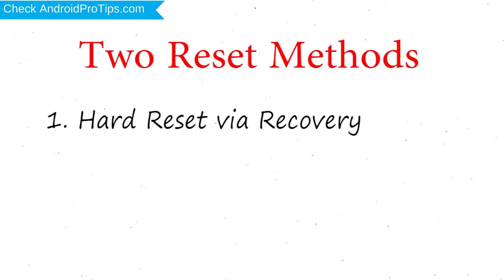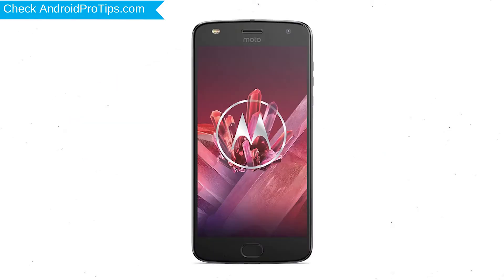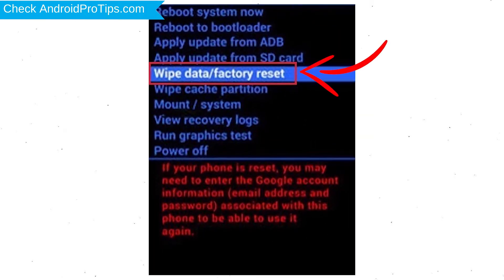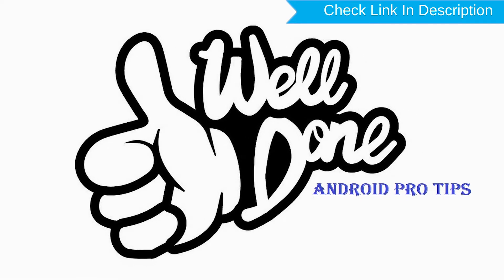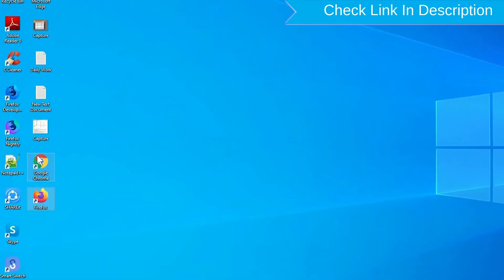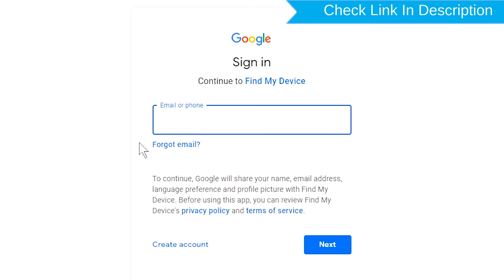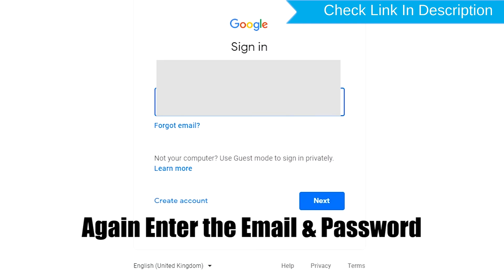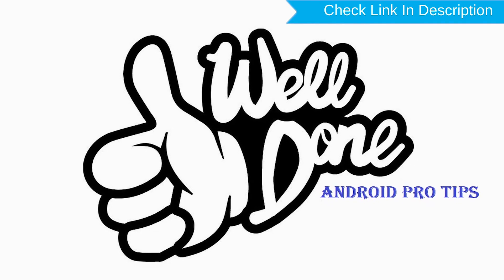How to Reset & Unlock Moto Z2 Play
You can easily Hard Reset Moto Z2 Play android mobile here. You can also unlock Moto Z2 Play phone when you forgot the password.

In this video, you can learn how to reset Moto Z2 Play android phone in different ways.

Video Contents
How to Hard Reset Moto Z2 Play.
Reset Moto Z2 Play without password.
Unlock Moto Z2 Play Android phone.
Reset Moto Z2 Play with Google Find My Device.
Wipe/delete data on Moto Z2 Play.
Moto Z2 Play format when forgot password.
Moto Z2 Play bypass google account protection.

Hard reset Moto Z2 Play